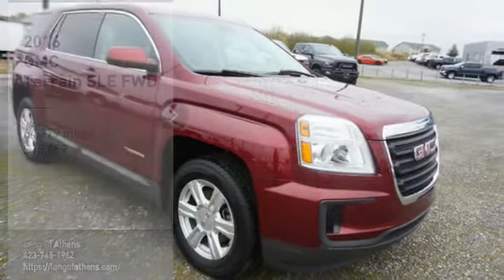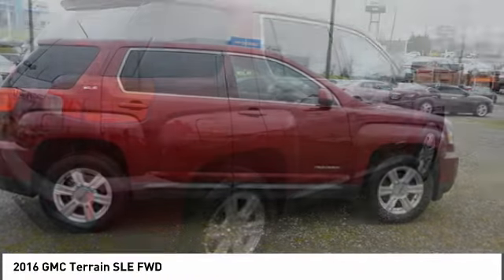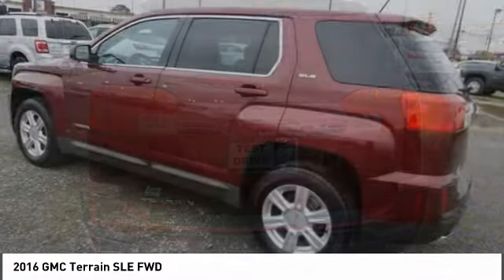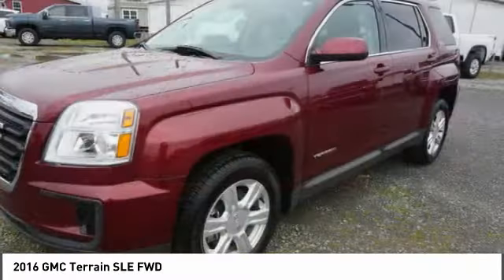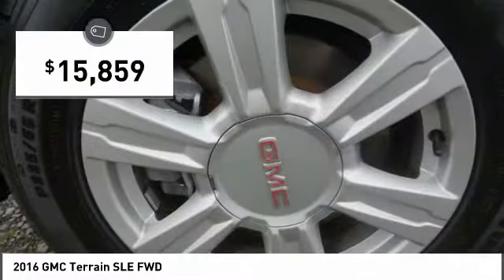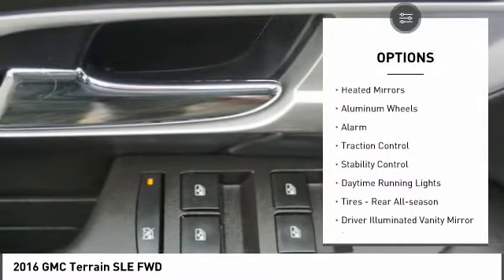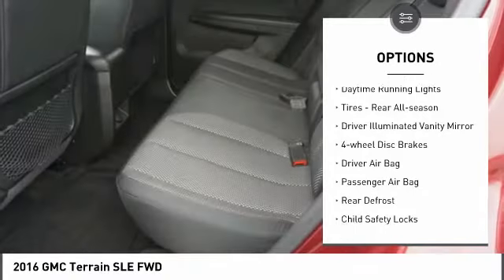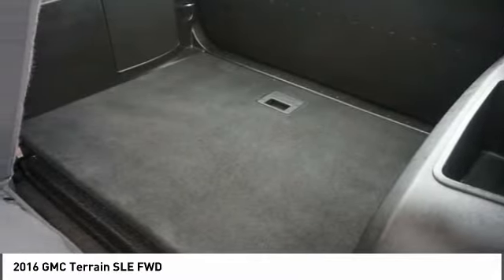2016 GMC Terrain 297309A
2016 GMC Terrain SLE FWD

Long Of Athens
1900 Congress Parkway
Athens Tennessee 37303

Looking for the right Vehicle? Today could be your lucky day. this 2016 GMC Terrain could be yours.